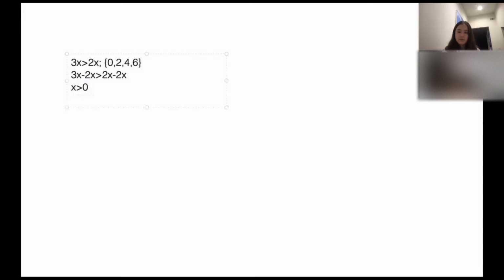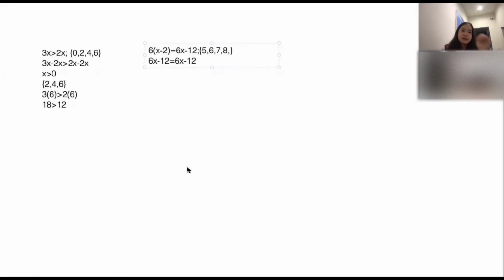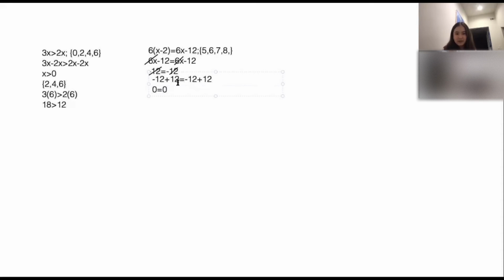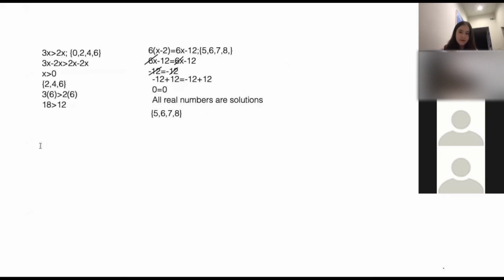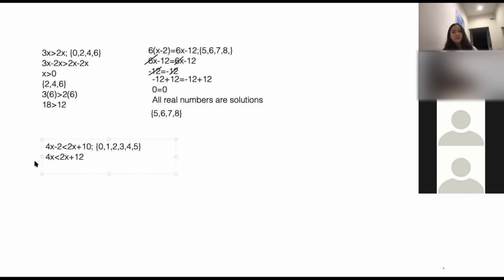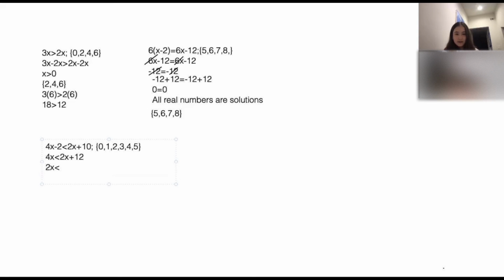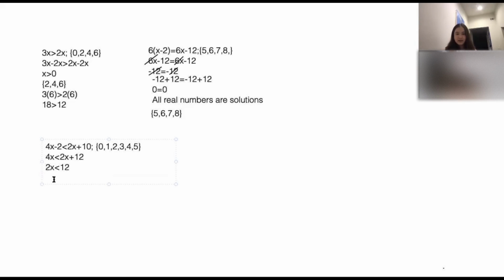Solving Inequalities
In this video, students will learn how to solve inequalities.